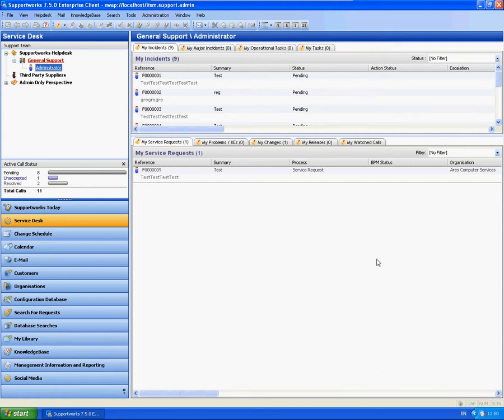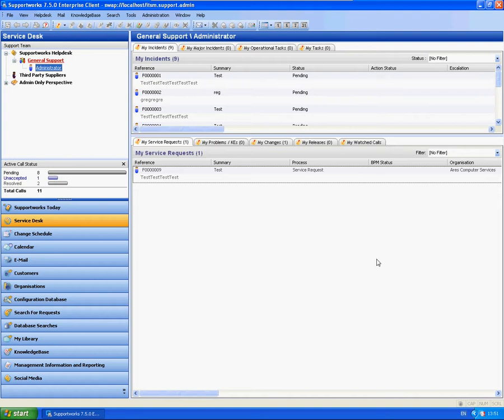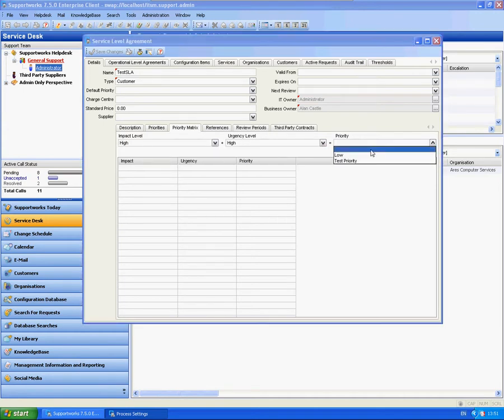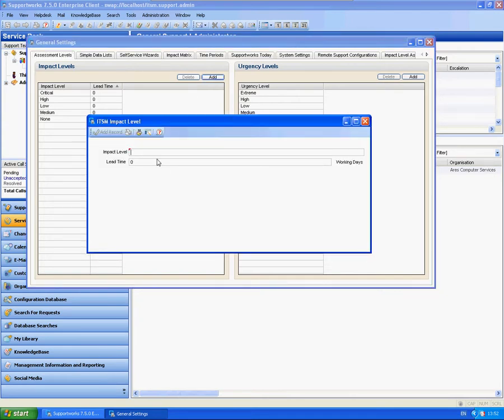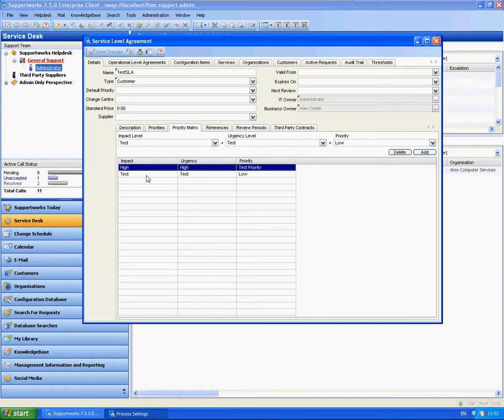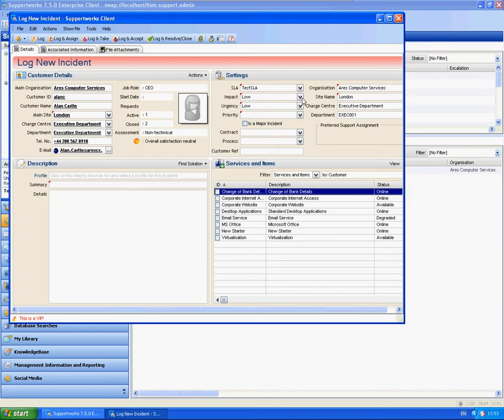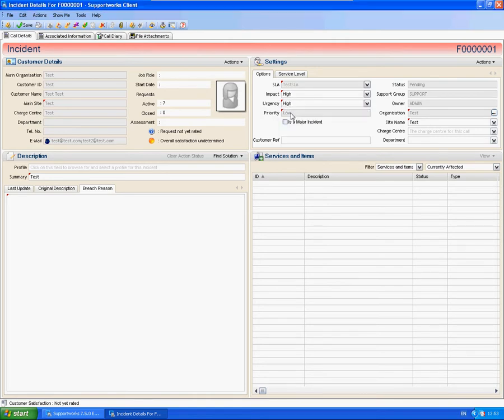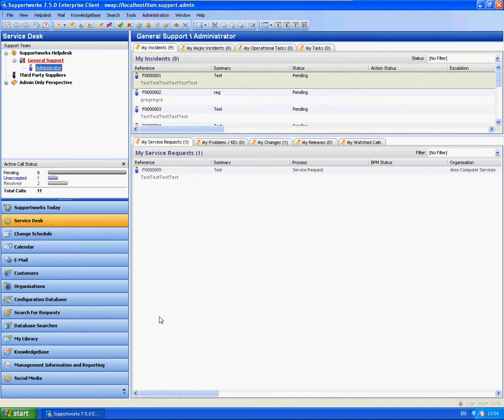SLAs: How to configure priority matrixes using impact and urgency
This is a short clip by James from Hornbill showing how to configure priority matrixes using the impact and urgency parameters with the Supportworks Client.